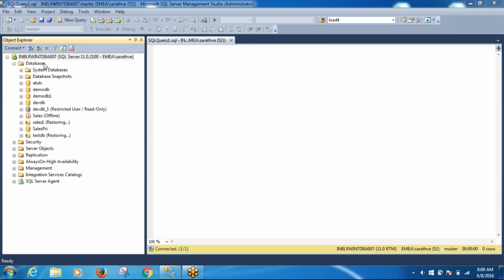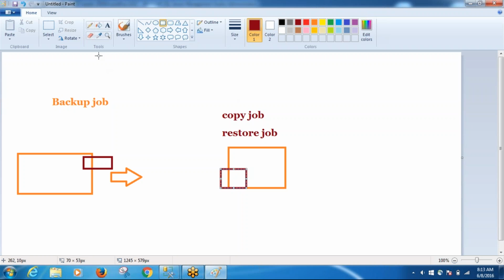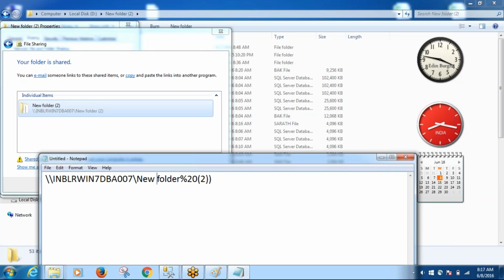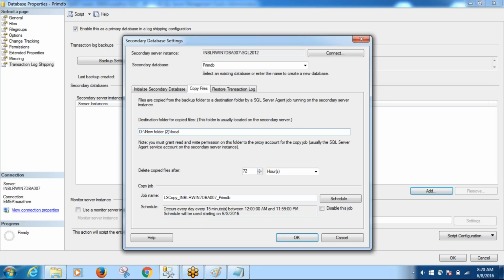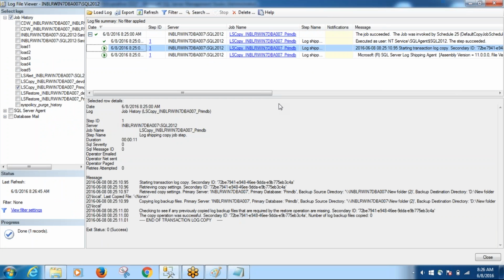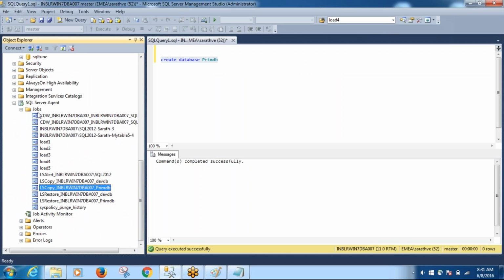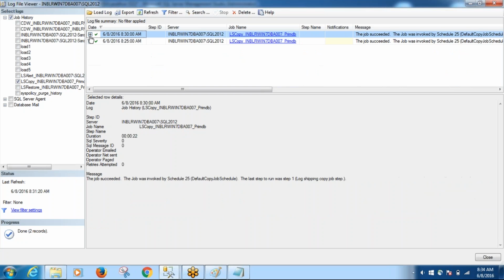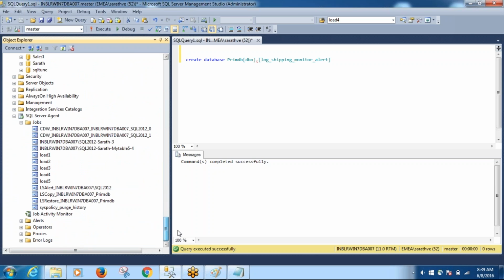How to Configure Log Shipping in SQL Server 2012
Configuring log Shipping in SQL Server 2012 , this will video is useful junior level SQLDBA and learners of MSSQL database administration.